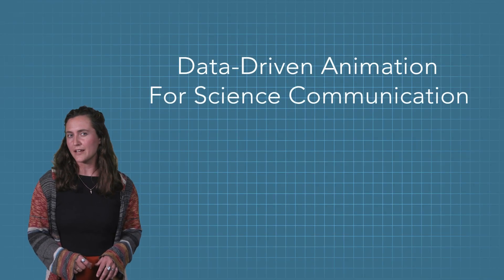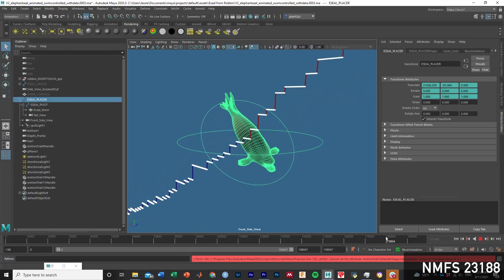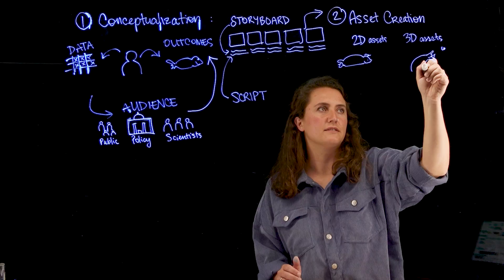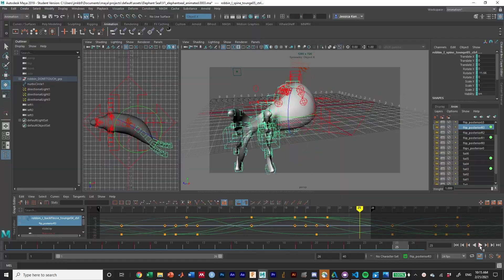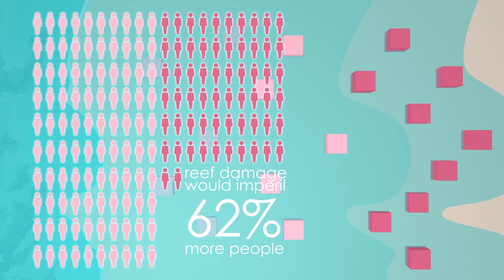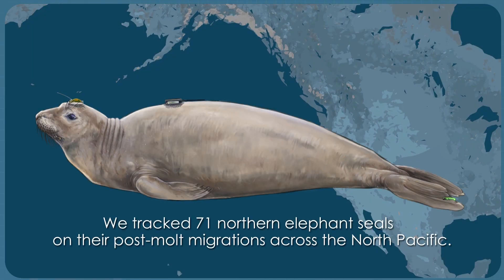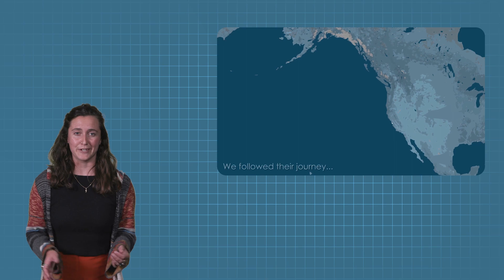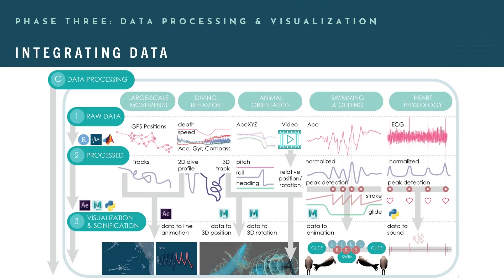Data-Driven Animation for Science Communication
The Teaching & Learning Center at UC Santa Cruz is delighted to announce that Dr. Jessica Kendall-Bar has created an open access version of her Data-Driven Animation for Science Communication course, which is now freely available on the Coursera platform.

Animations by Jessica Kendall-Bar.

Video editing by Vernon Legakis, UCSC Online Education.

Dr. Kendall-Bar is a Schmidt AI in Science Postdoctoral Fellow at Scripps Institution of Oceanography, UC San Diego, and she recently completed her PhD in Ecology & Evolutionary Biology from UC Santa Cruz. Her research combines engineering, data science, ecology, and visualization to measure behavior and physiology of marine animals amidst a changing climate. Her data visualizations, published in news outlets, The New York Times and The Atlantic, have informed international policy in domains ranging from marine mammal conservation to coral reef restoration.

Dr. Kendall-Bar’s new course is offered through UC Santa Cruz’s partnership with Coursera as a MOOC, which means that it is available to everyone regardless of their academic affiliation with the campus. The fully asynchronous course is free to anyone with an internet connection. If learners elect a certificate of completion, there is a small cost ($49), or — for most in-need learners — a process to request financial aid from Coursera.

Learners will draft a science writing script, create custom raster and vector graphics, data visualizations, and animations in a variety of computer programs. For their final project, learners will assemble these data-driven assets into an animated video abstract.The course is organized in five modules, with video lectures, tutorials, quizzes, discussion forums where students can share their work, and two peer reviewed assignments.